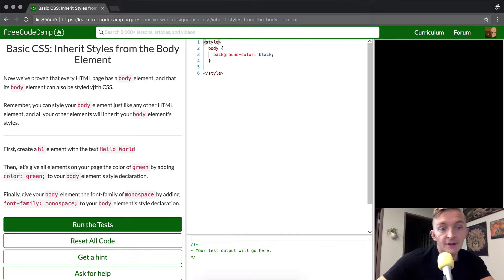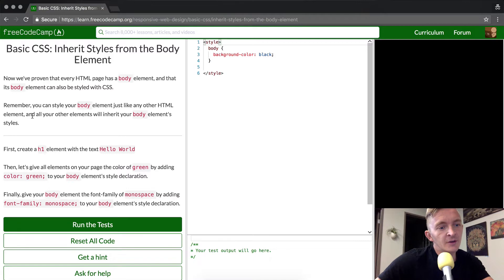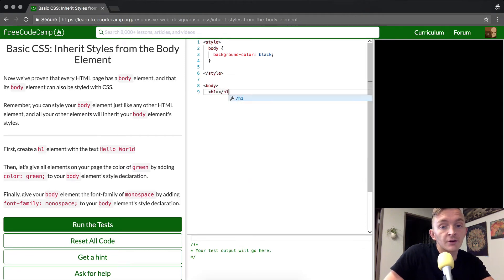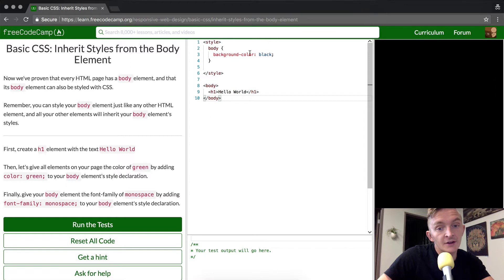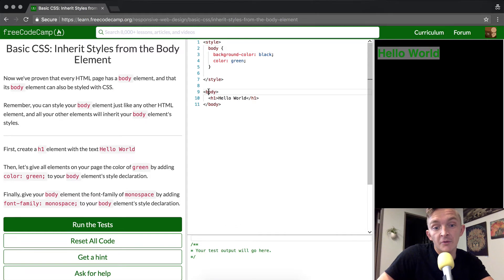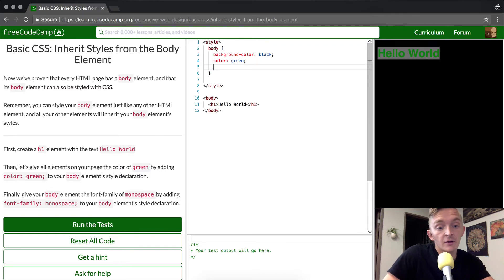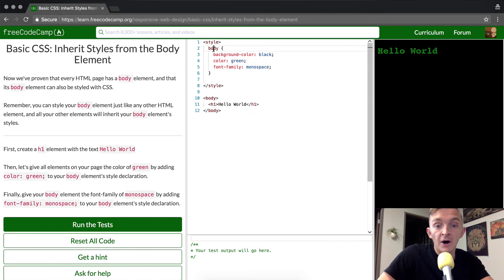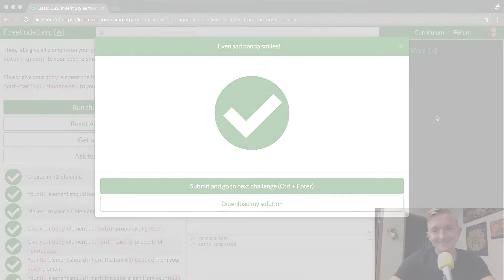Basic CSS - Inherit Styles from the Body Element - freeCodeCamp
In today's basic CSS tutorial we will inherit styles from the body element as part of the Free Code Camp curriculum. The key to this tutorial will be to understand that we write CSS for the body element, but that code is passed down to our h1 element. That is the inheritance which is critical for fully understanding this portion of the curriculum.